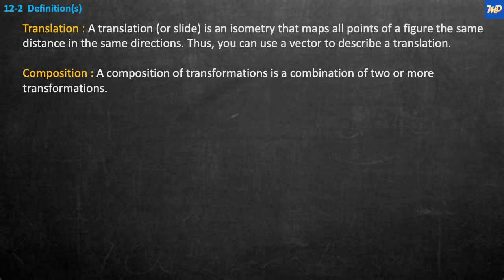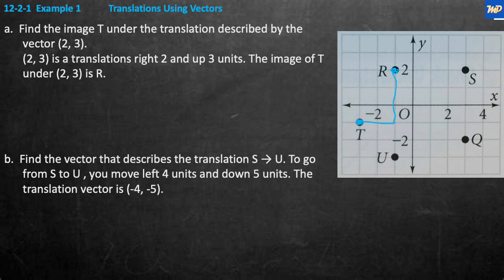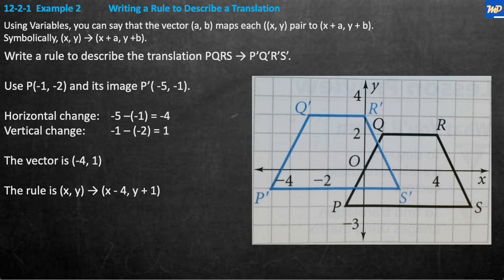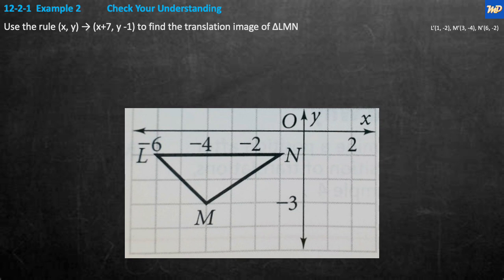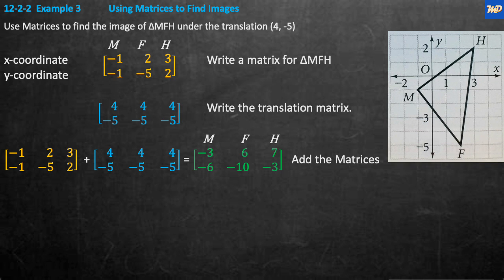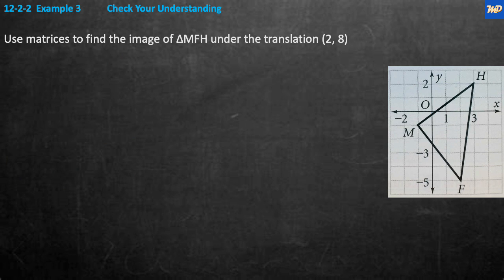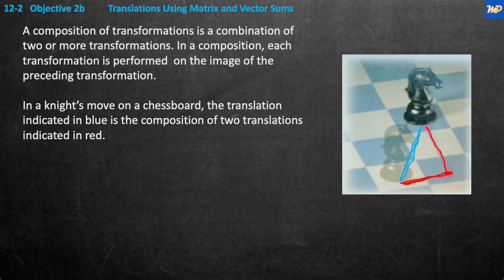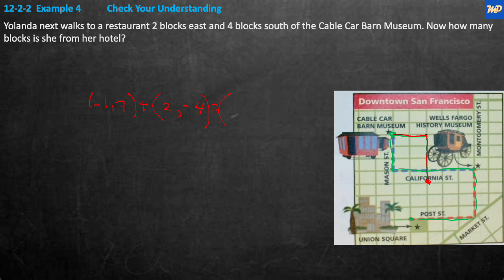Geometry 12 2 Translations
Chapter 12
Section 2
Titled: “Translations.”

By the end of this video, you will have reviewed recent lessons describing Translations Using Vectors. You will review Rule writing for Translations, rule writing to describe a Translation, for Translations using Vectors and Vector Sums, and Using Vectors to Find Images. You will end by reviewing a Real-world Problem.